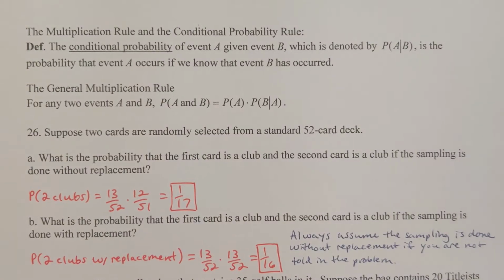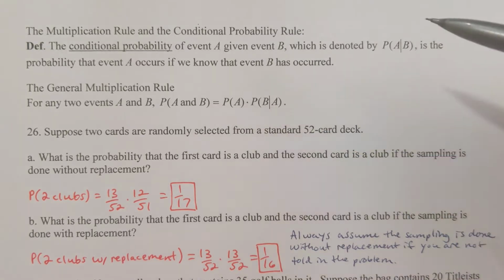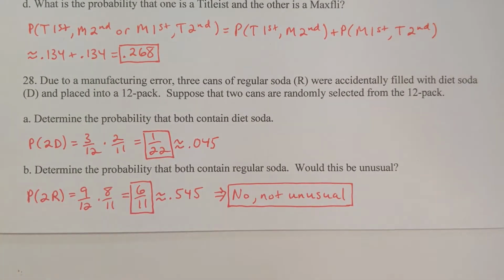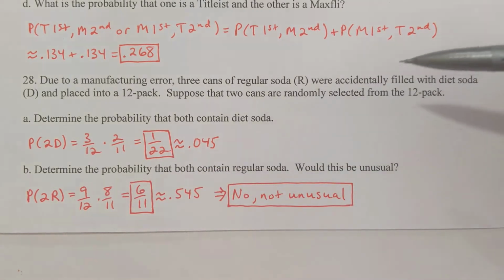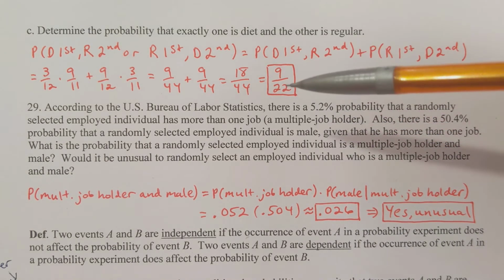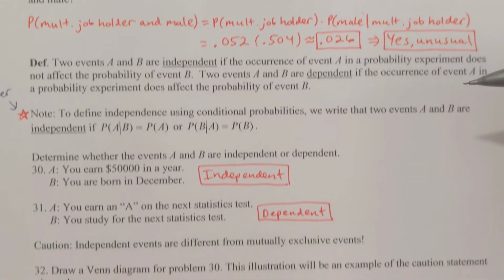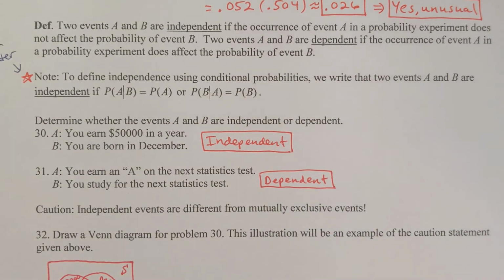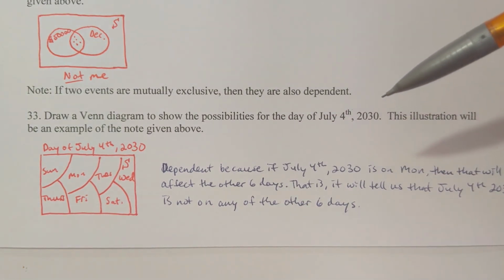Spielman 111 notes video #031